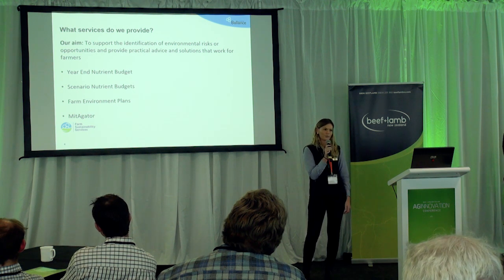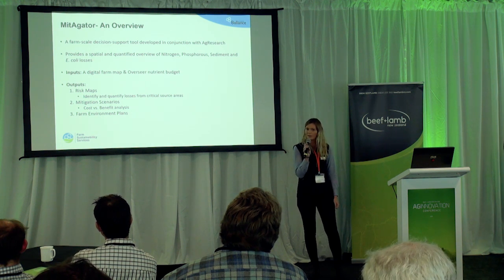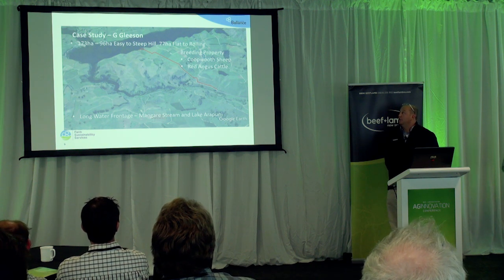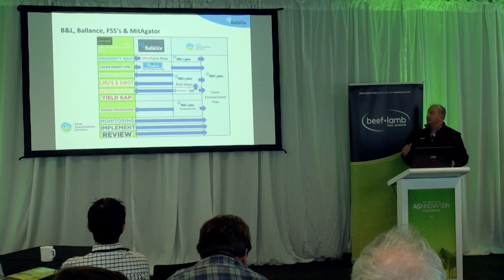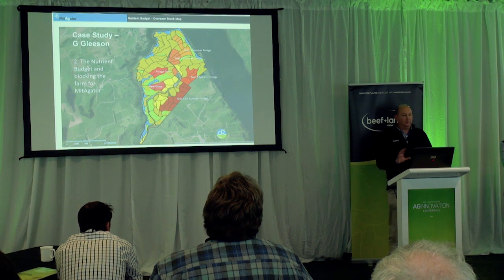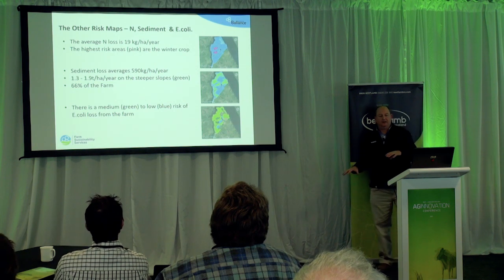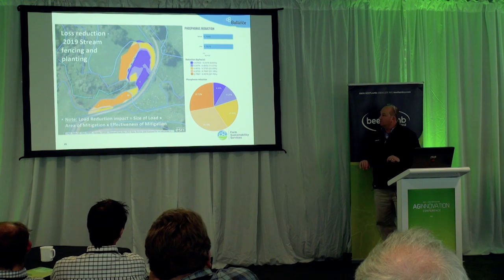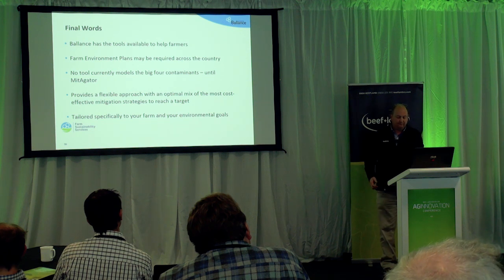AgInnovation 2019: Geo spatial environmental planning - Briar Robertson & Aaron Pemberton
In this presentation Briar Roberston and  Aaron Pemberton from Ballance Agri-Nutrients present the new decision support tool- MitAgator™.

MitAgator has been developed to help landowners make more informed decisions about where nutrient loss occurs and the most appropriate mitigation options.

Please note this video is from May 2019, elements of this research have progressed since that date.